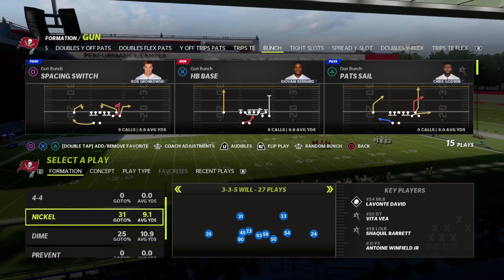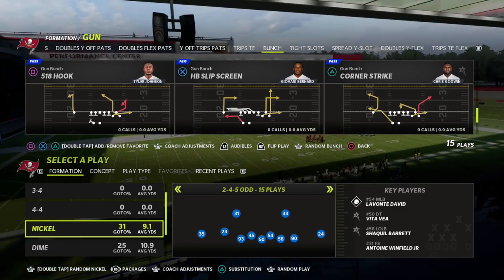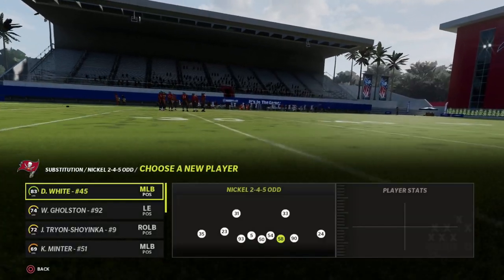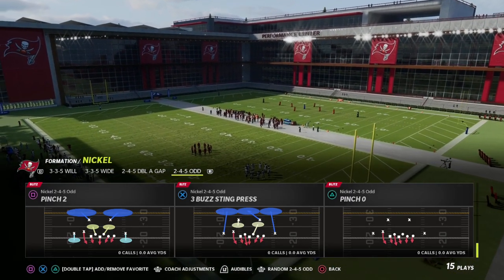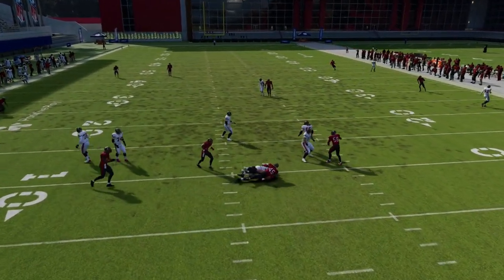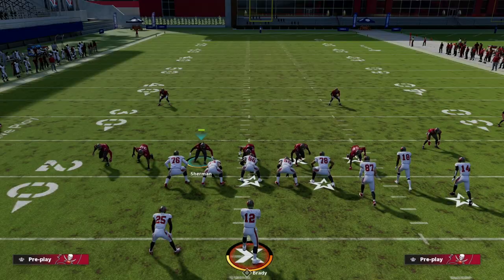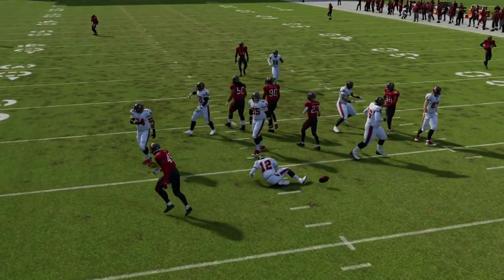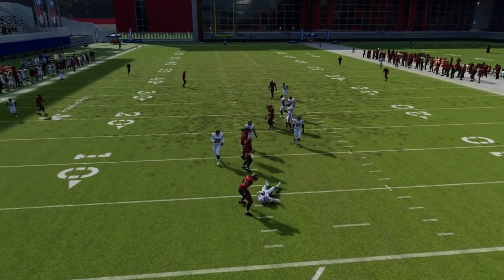The Glitchiest Blitz In Madden 22| 2-4-5 Odd Breakdown